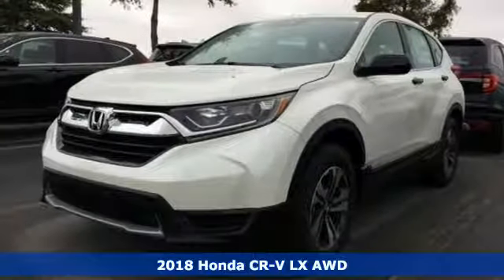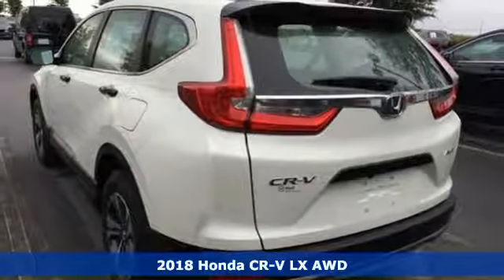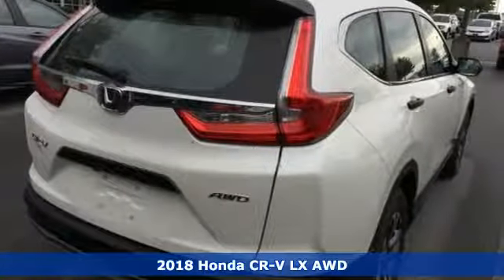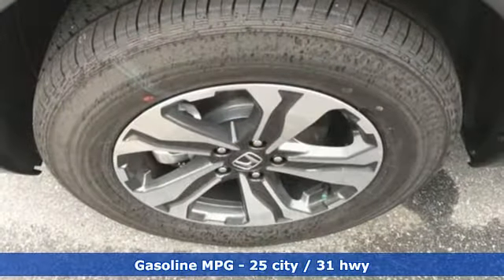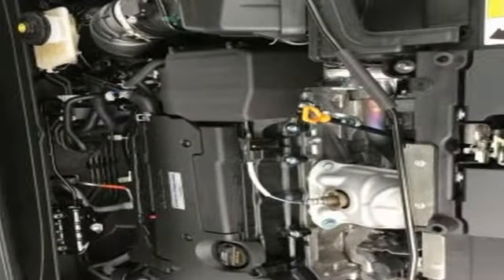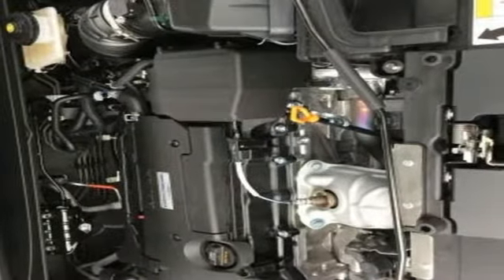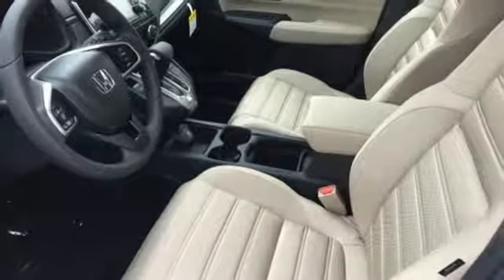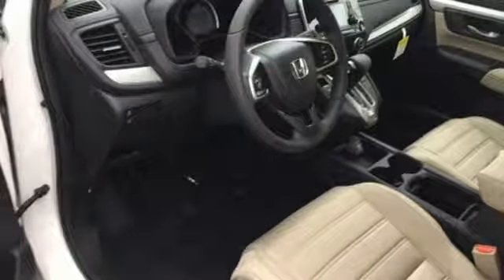New 2018 Honda CR-V Elizabeth City, NC #418439 - SOLD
Year: 2018
Make: Honda
Model: CR-V
Trim: LX
Engine: 2.4L I4 DOHC 16V i-VTEC
Transmission: CVT
Color: White
Interior: Ivory
Stock #: 418439
VIN: 2HKRW6H31JH229248

Address:
105 Tanglewood Parkway South